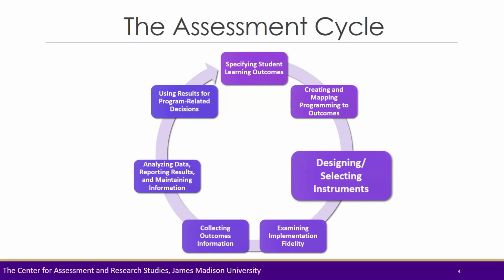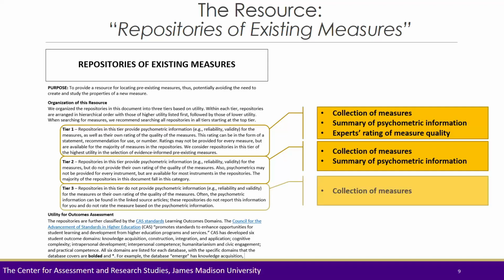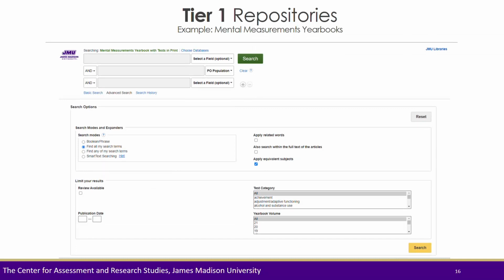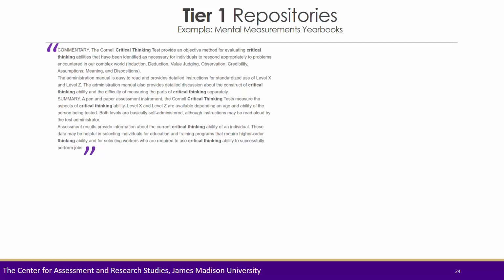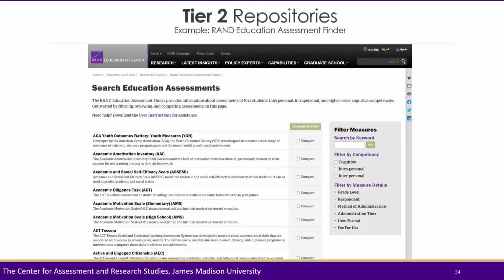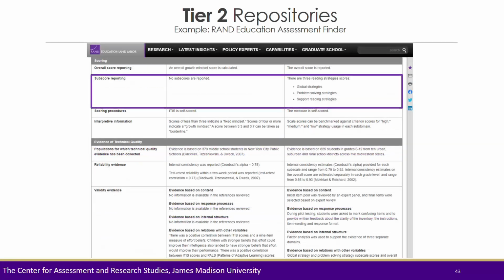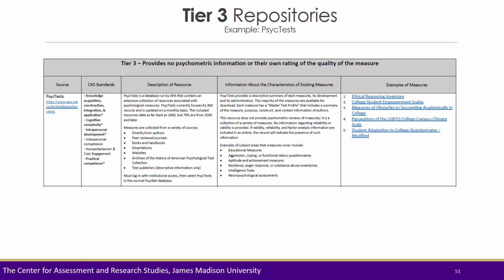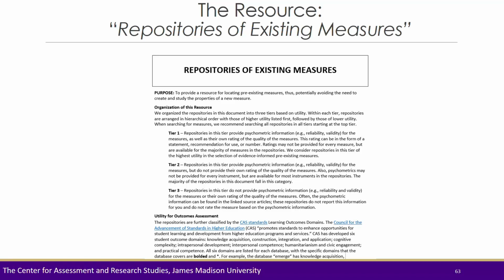Navigating the Repositories of Existing Measures Resource